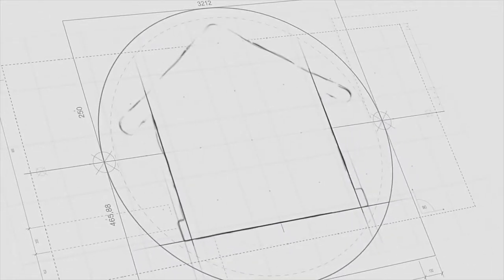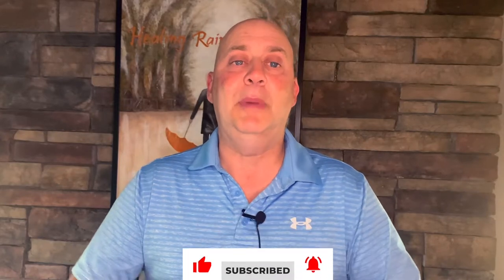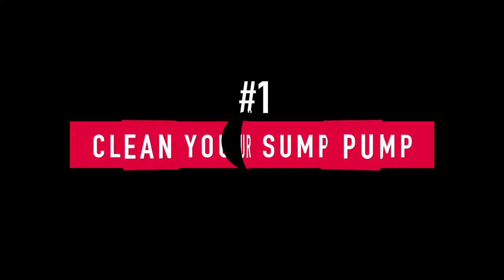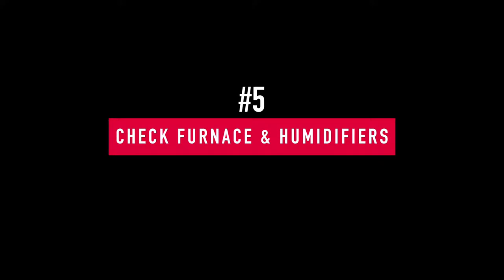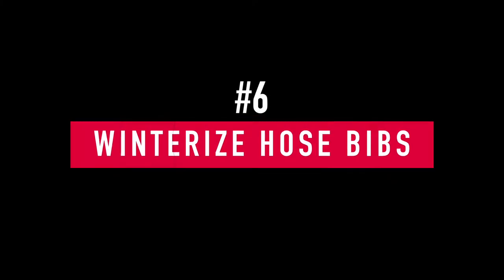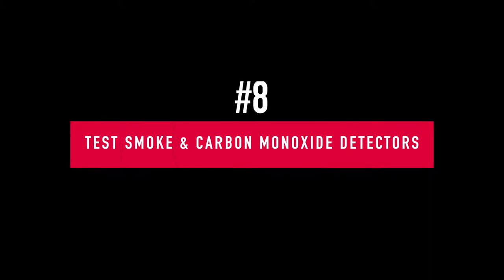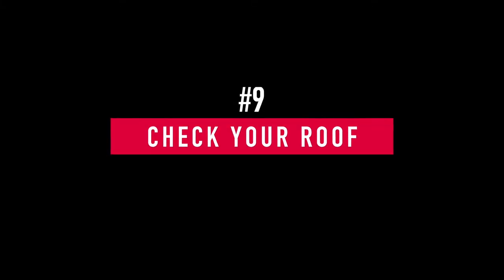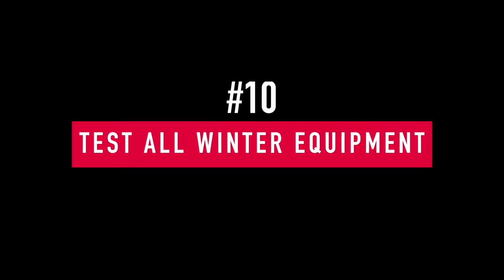Fall Home Maintenance Checklist | Winterize House Checklist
The Fall season is upon us! Be sure to stay ahead of the game and have your house prepared for the colder seasons. Follow along for 10 things to check off when you are inspecting and preparing your home for the winter months!